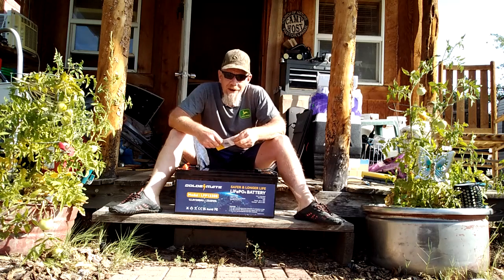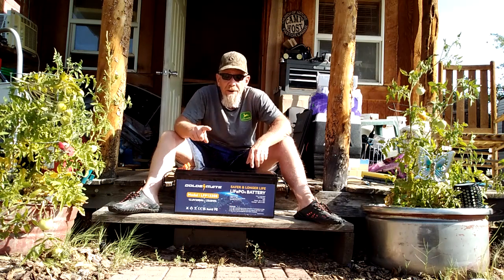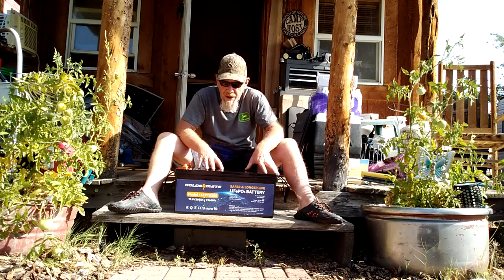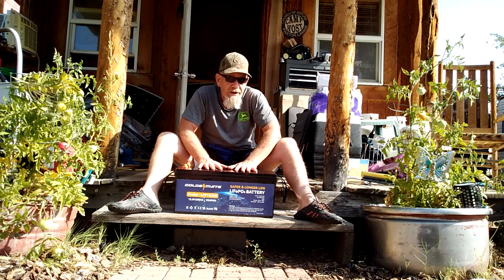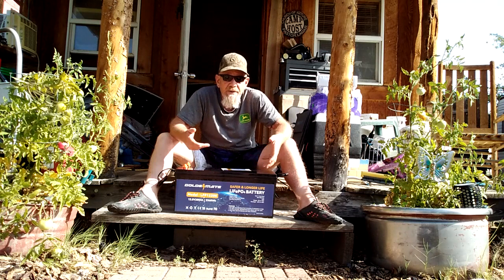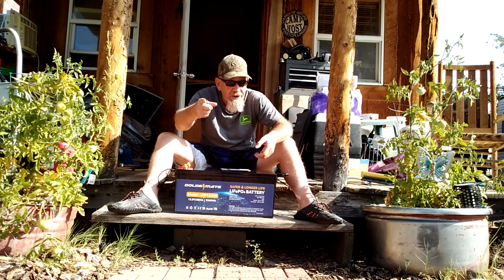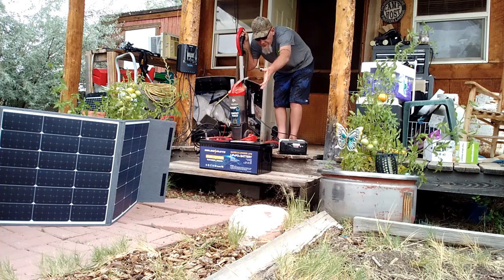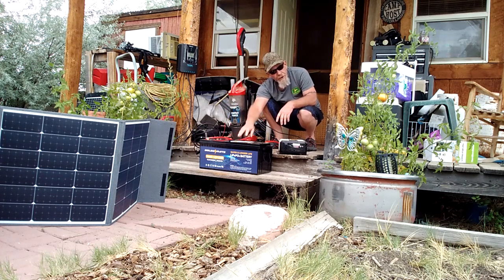Goldenmate LIFEPO4 Battery Review And Off Grid System Set Up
Goldenmate sent a 200Ah LIFEPO4 battery to review so I hooked it up with some Amazon components to test it out. Seems well made with long life and is UL. CE. tested. On Amazon

Renogy Rover 40Amp MPPT Controller
ShineGiant 200 Watt Universal Solar Panel
Powerdrive 1000 Watt Inverter

20 years off grid and over 300 vids on my channel to help you get started and many books and cabin plans on my website.

Recommended Products